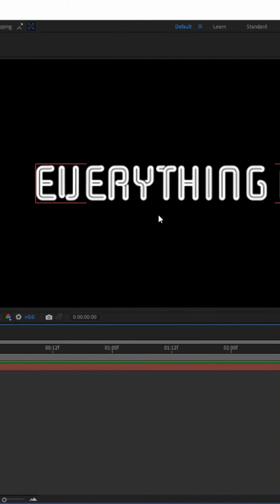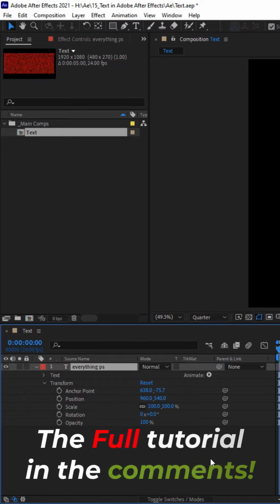Text Animation in Adobe After Effects (15)⁉️🤔🤷‍♂️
In this tutorial, I am gonna talk about text animation in Adobe After Effects. continue to our Ae course.